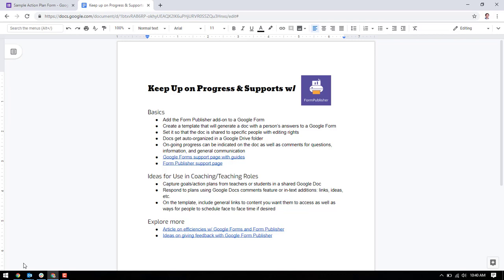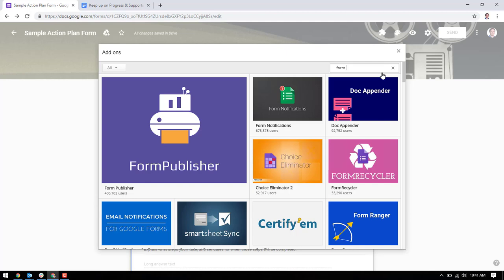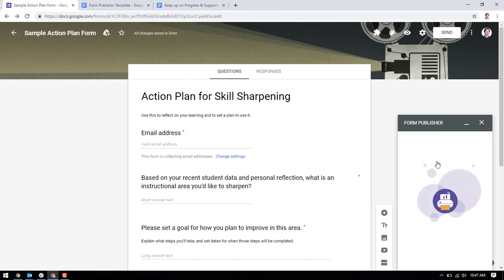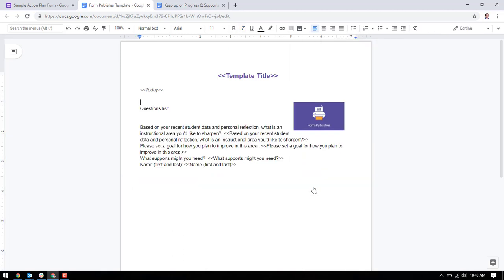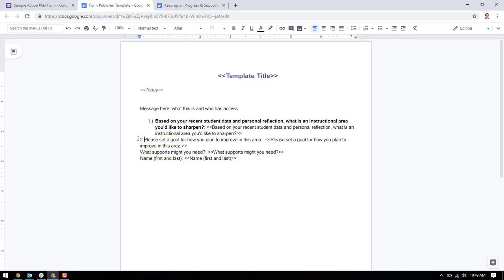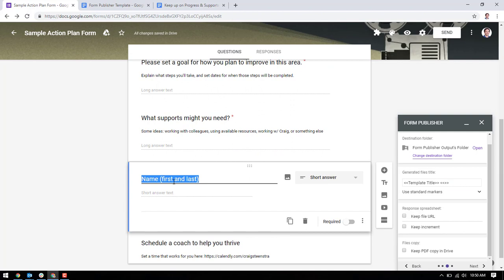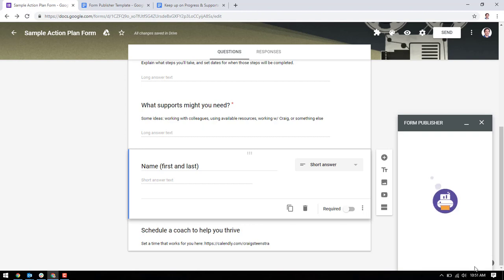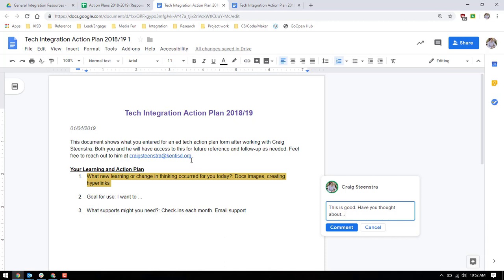Using Form Publisher for feedback, progress monitoring, and more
Overview of how to set up this Google Forms add-on as well as some ideas for use. Support doc